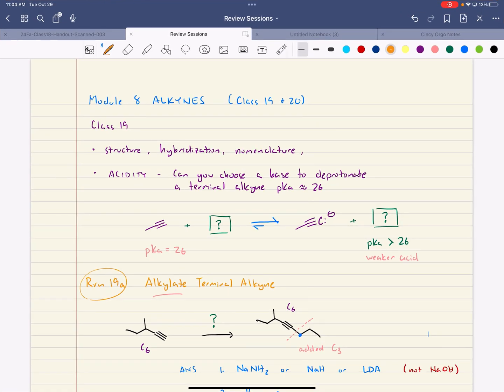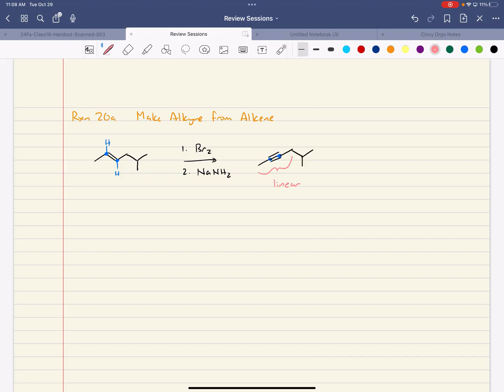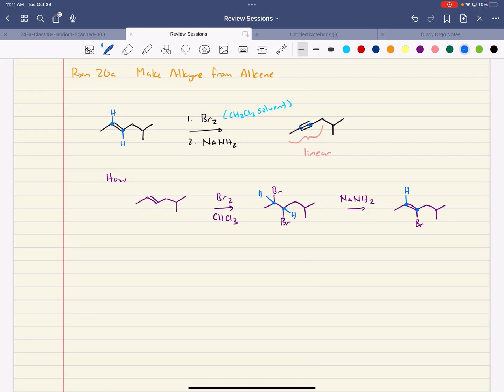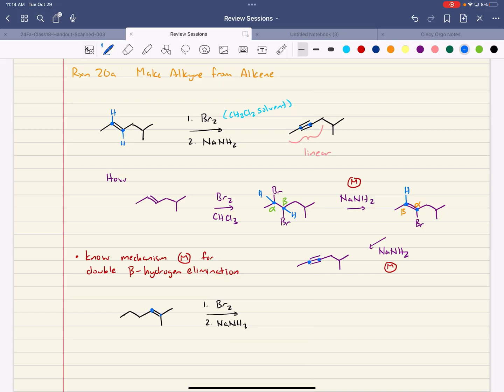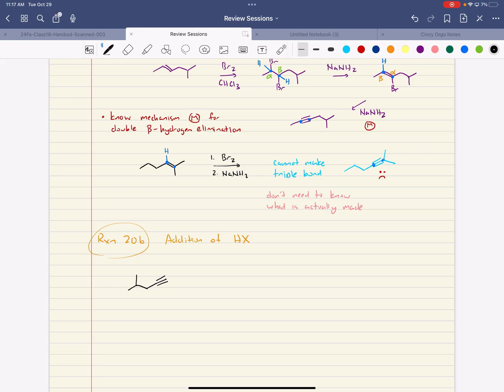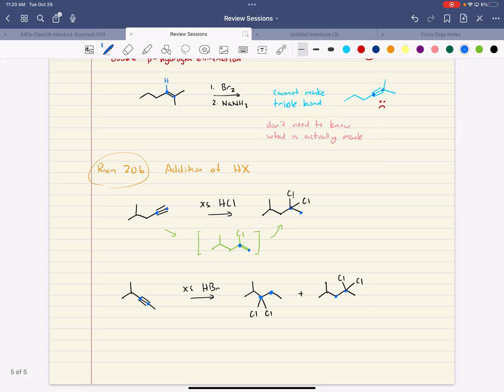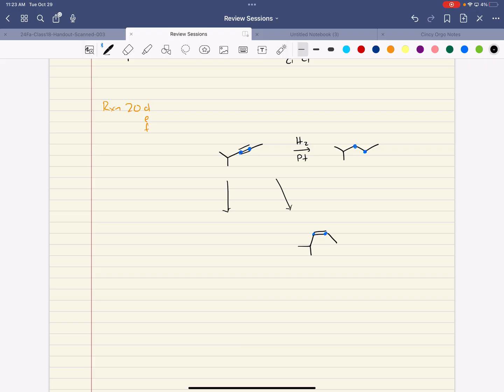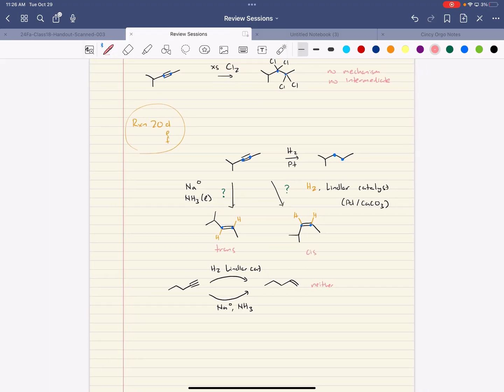Review Session Tuesday: Study Sheet for Class 20